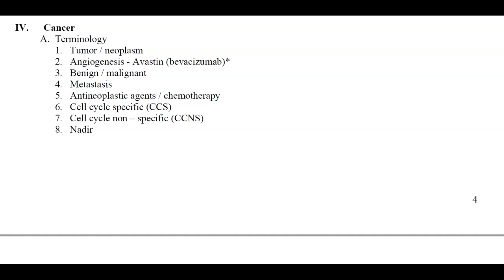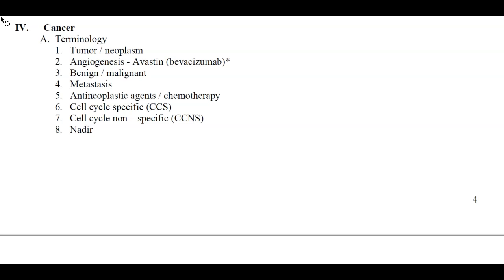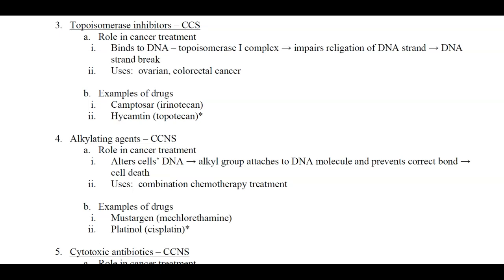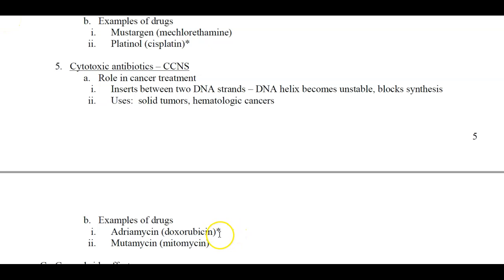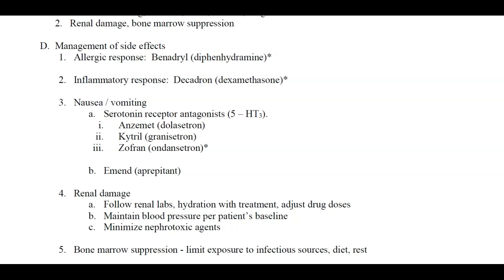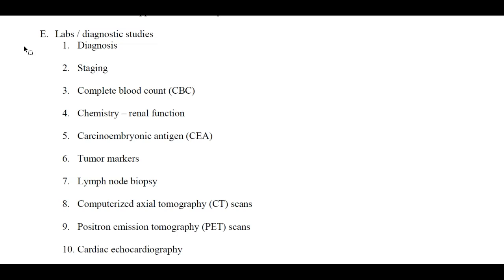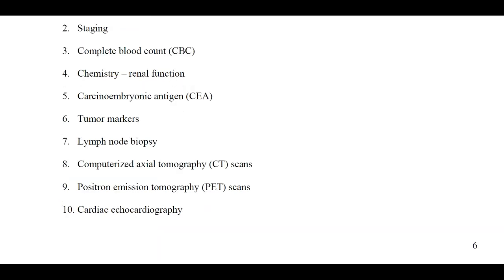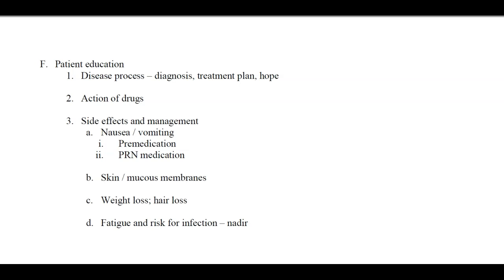Cancer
Unit 12